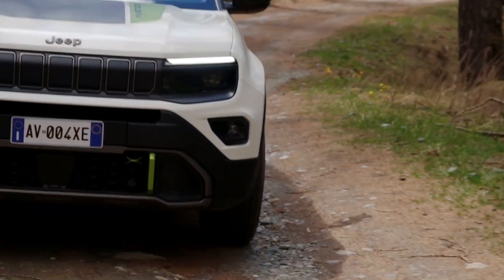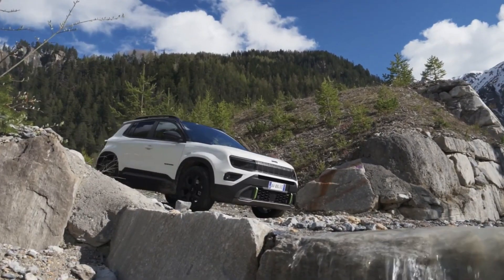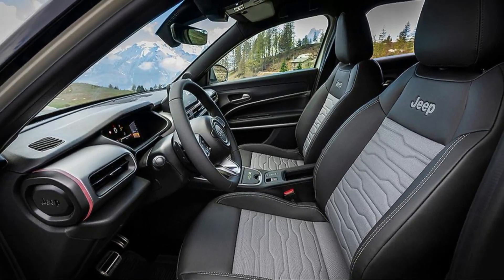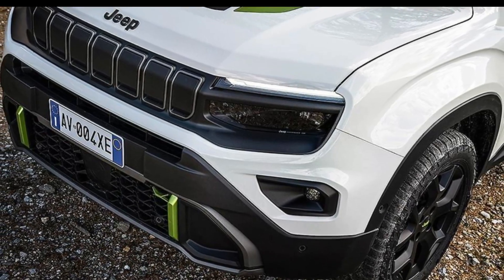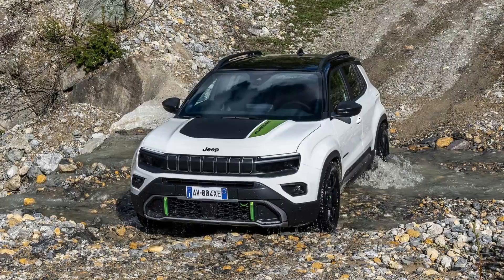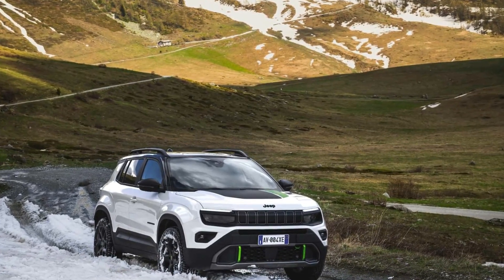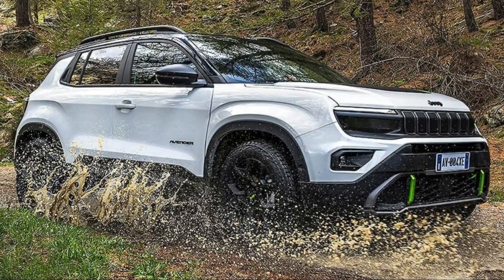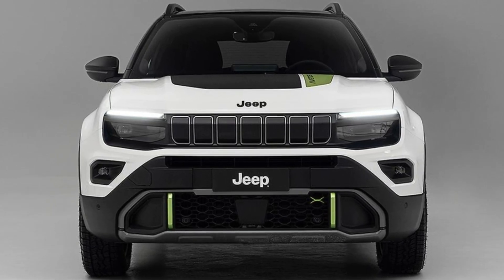2025 New Jeep Avenger 4xe - Full Review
So, there you have it – the 2025 Jeep Avenger 4xe. It's a perfect blend of power, luxury, and eco-friendly technology. Whether you're an urban explorer or an off-road enthusiast, this SUV has something for everyone. What do you think about the new Avenger 4xe? Until next time, happy driving